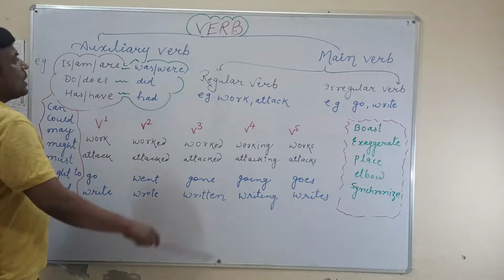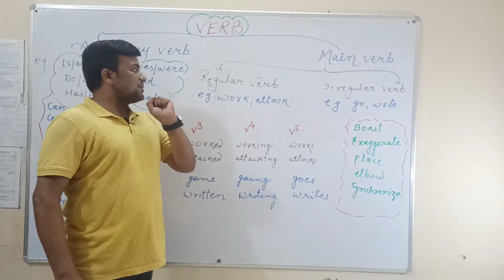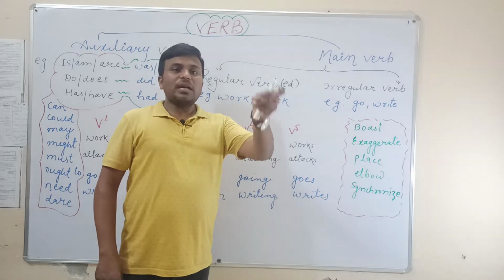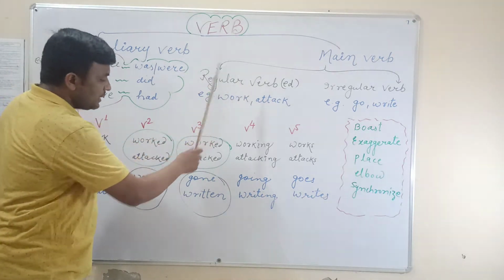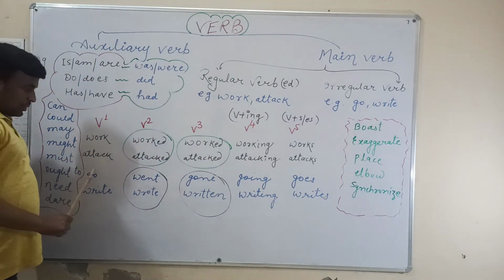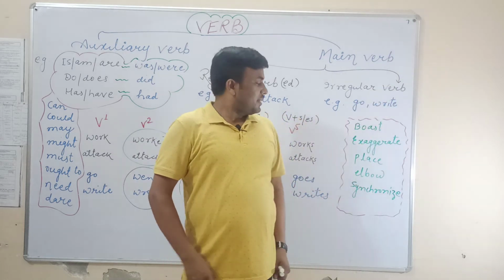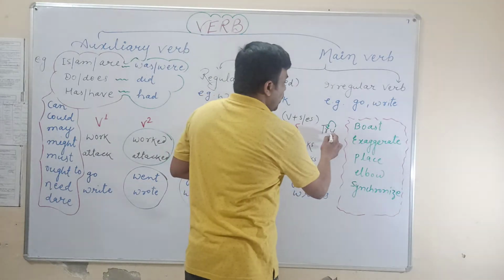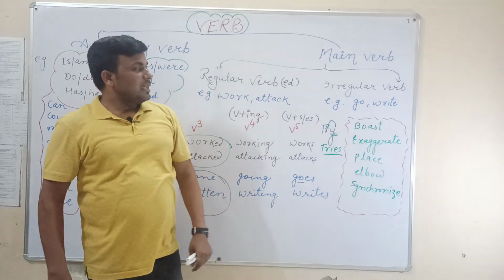Concept of Verb forms.